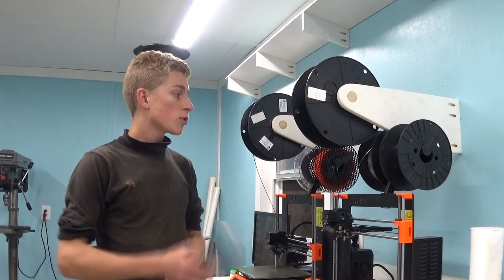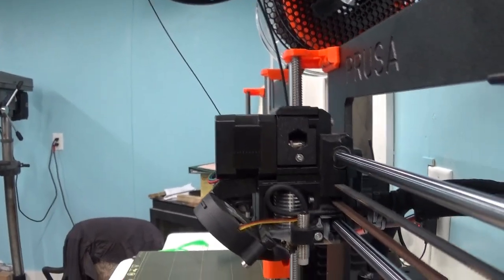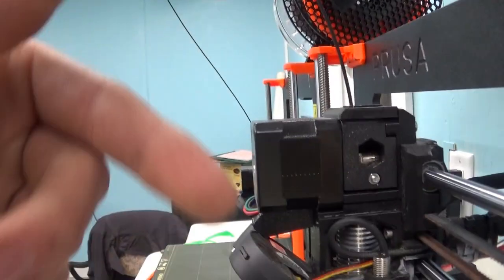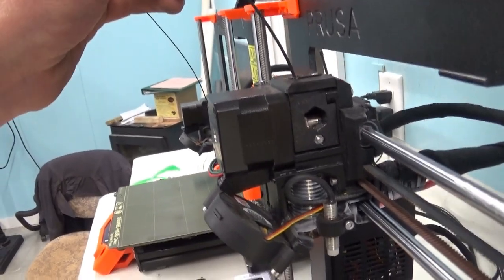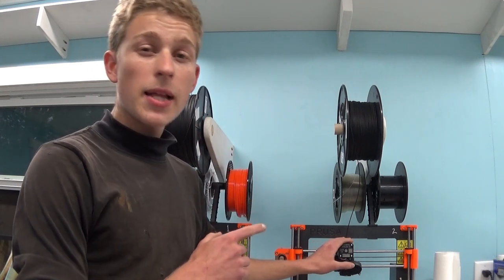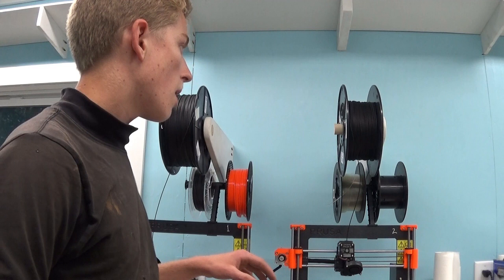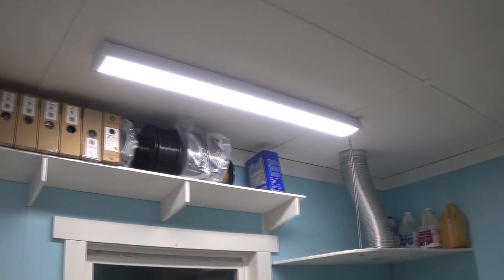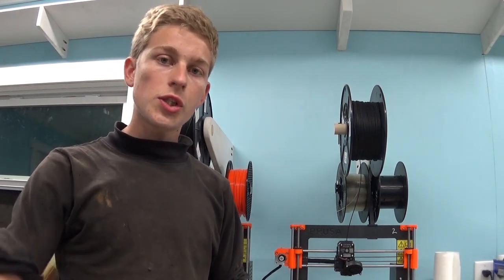How I Print With Large 3KG Rolls of Filament, A Look At Hoffman Tactical's 3D Printer Setup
We have moved production into a new facility and have a better way of feeding our printers with filament!